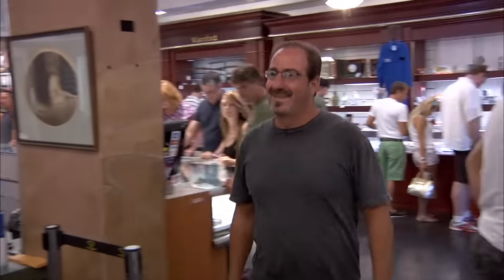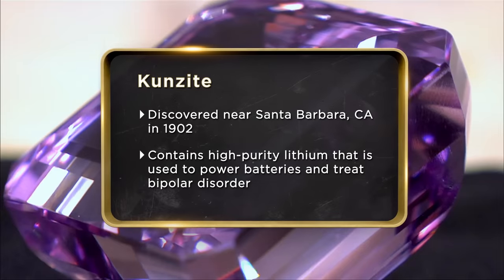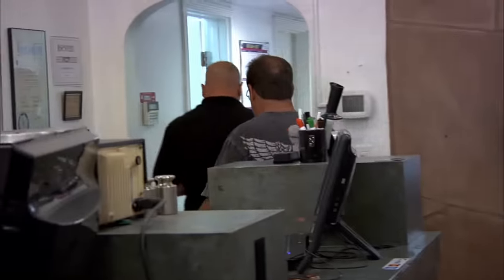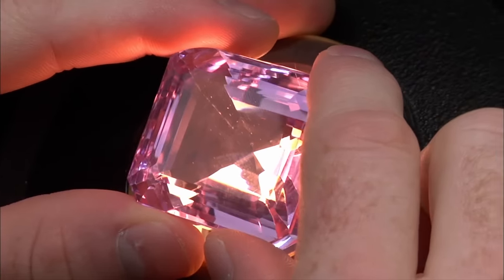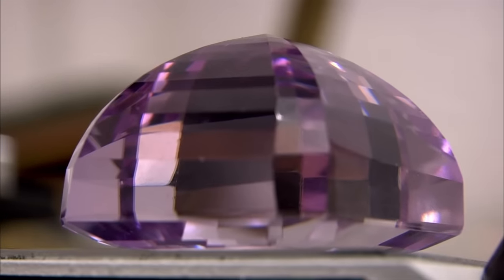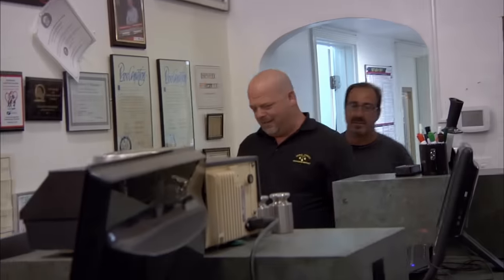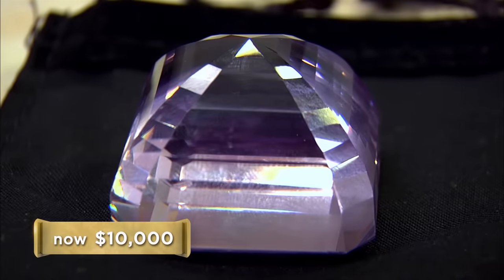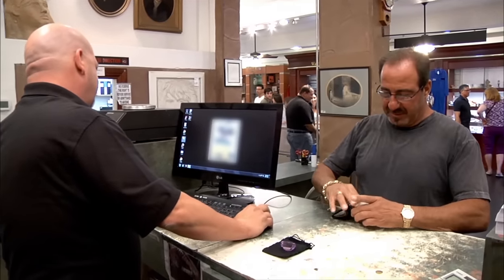Pawn Stars: RARE GEM WORTH BIG MONEY (Season 8) | History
Rick drives a hard bargain for Davey's stunning - and expensive - Kunzite gem, in this scene from Season 8 , "Bad to the Bone".